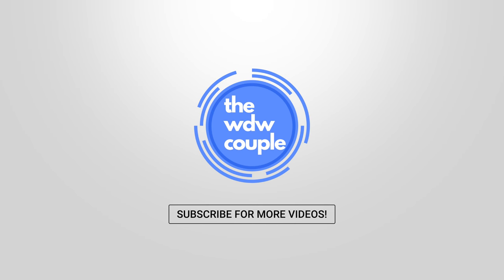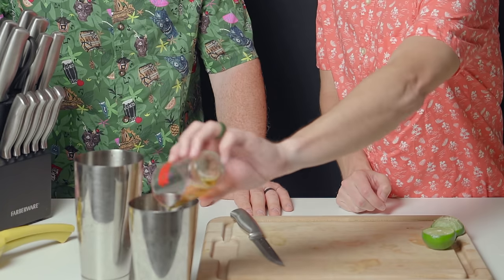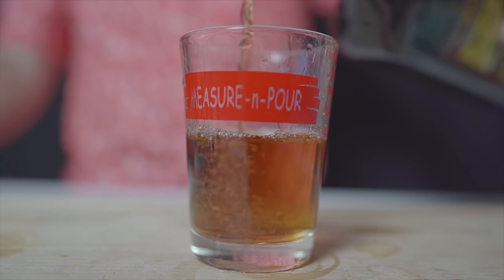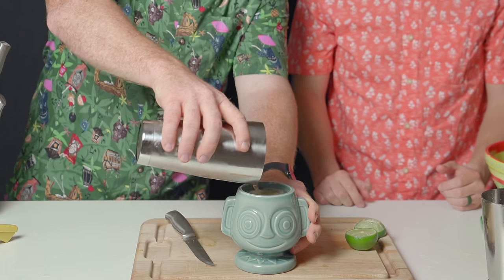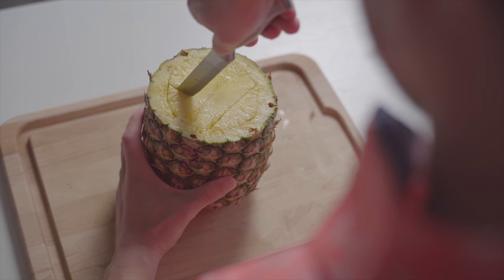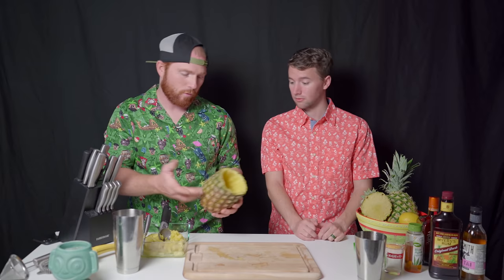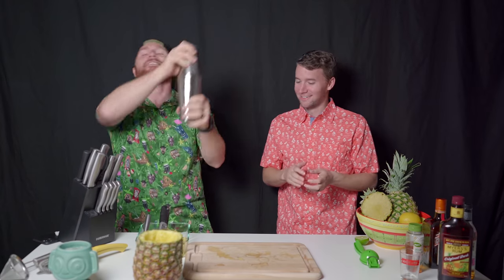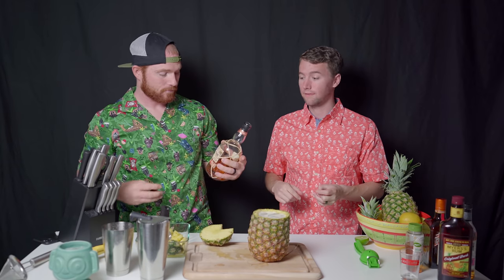Disney Lapu Lapu and Hippopotamaitai | Copycat Cocktails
How to make your own Lapu Lapu from Tambu Lounge and the Hippopotamaitai from Tradersams!

Lapu Lapu:
1.25 oz. Myers Dark Rum
0.5 oz. Triple Sec
0.5 oz. Orgeat Syrup
Splash of Orange Juice
Fill With Sour Mix
Top with 151 Rum or your Choosing

HippopotoMai-Tai
1 oz. Lime Juice
0.5 oz. Agave Nectar
0.5 oz. Orgeat Syrup
0.5 oz. Orange Curacao
1 oz. Dark Rum
1 oz. White Rum

Thanks to our awesome Patrons!
- Jenn Pence -
- Melanie Dickson -
- Matt Manders -
- Mary Place -